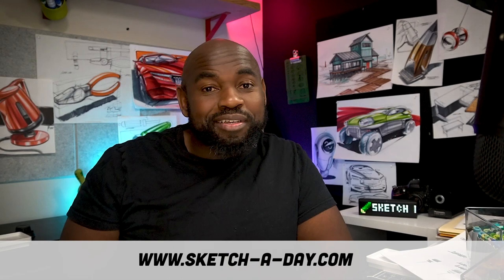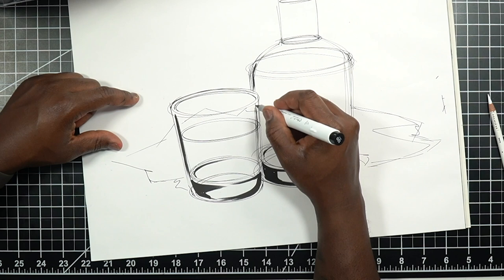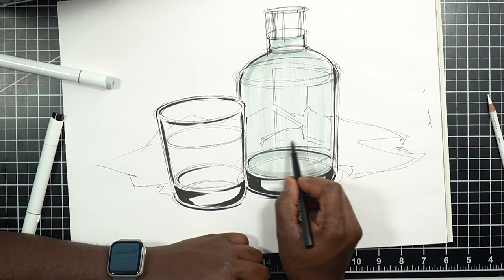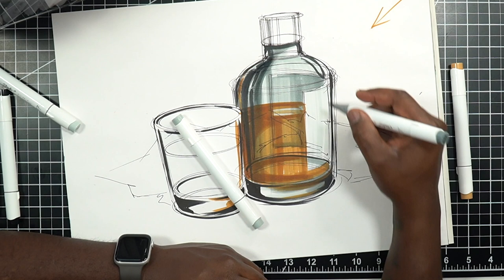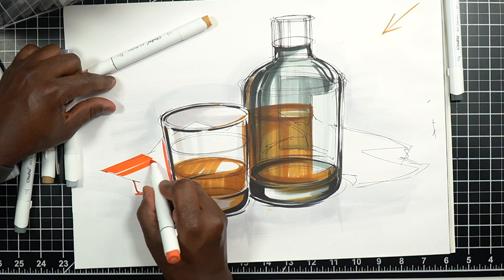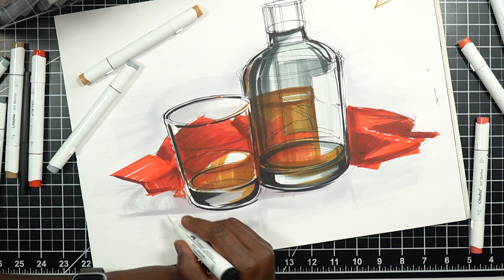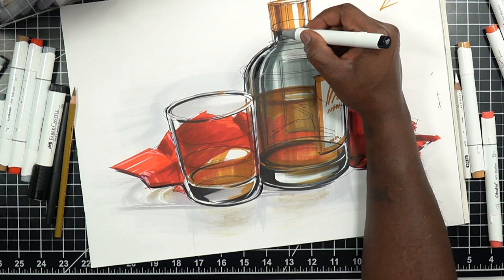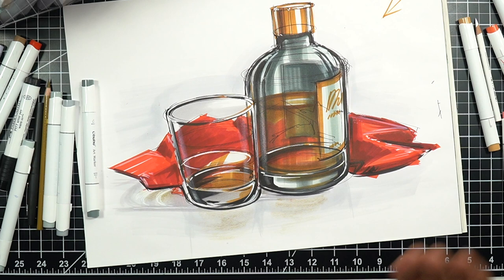Sketch A Day: How to draw glass with ohuhu markers and pens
Today on sketch a day, we cover how to draw glass like an industrial designer using markers and pens. I'm not the happiest with this one, so I'll do a few more of these in the future!